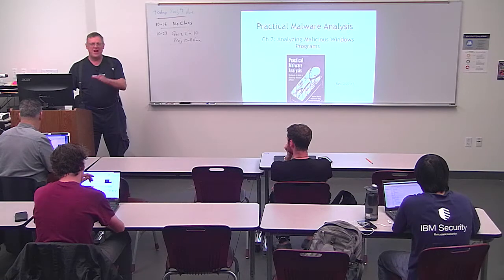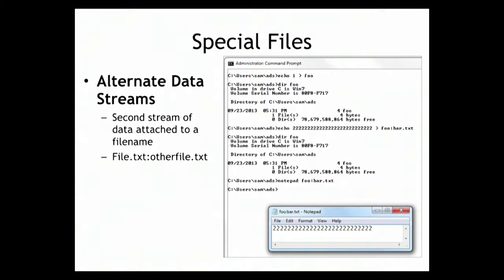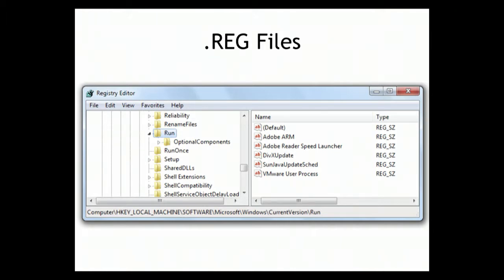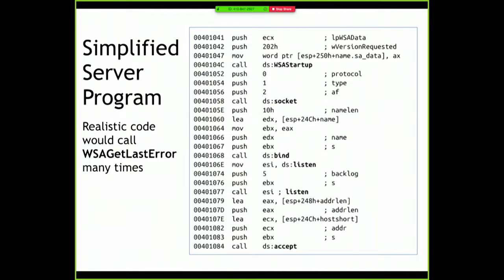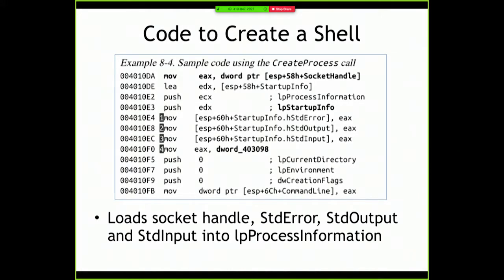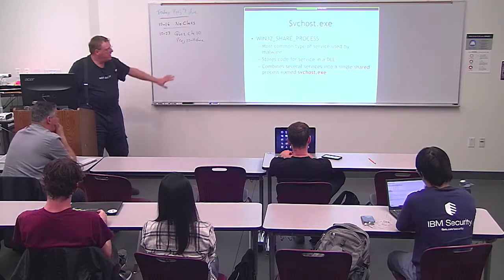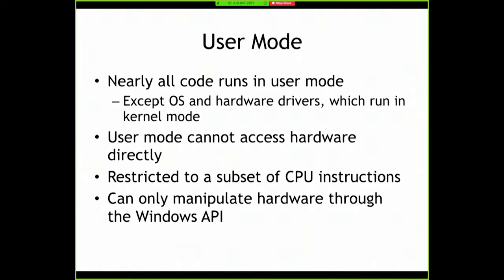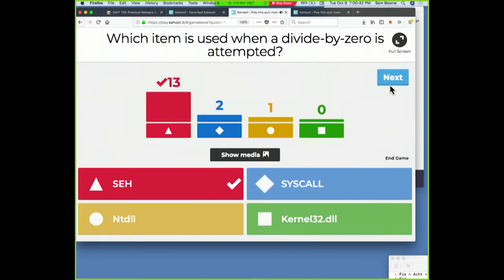CNIT 126 - Practical Malware Analysis, October 9, 2018 Lecture